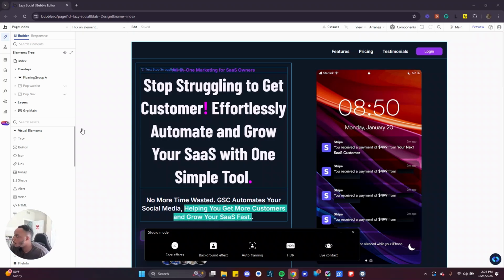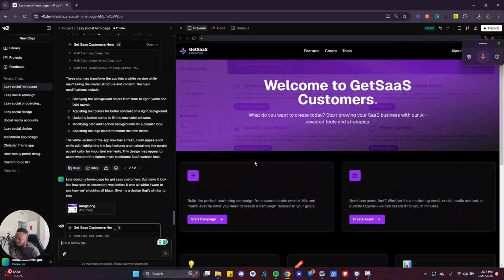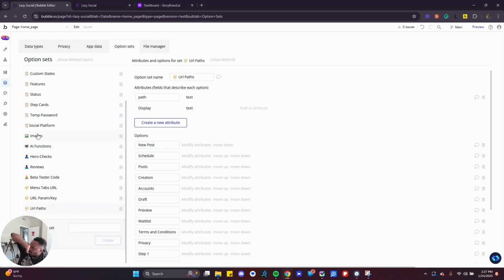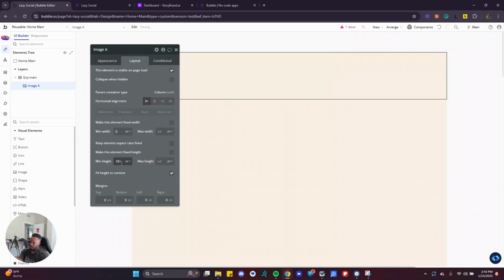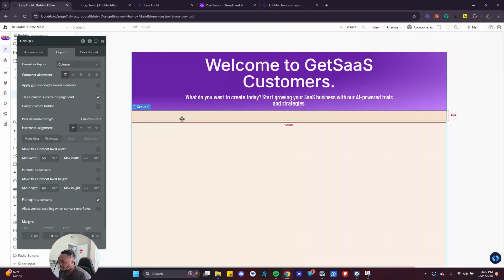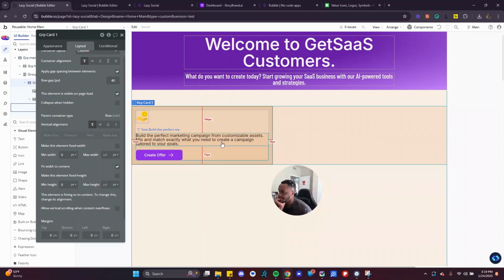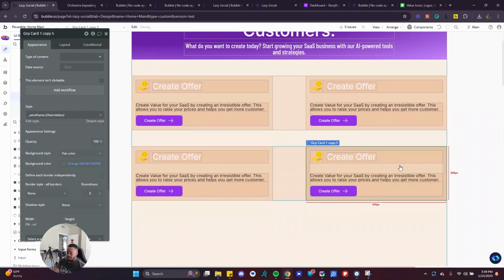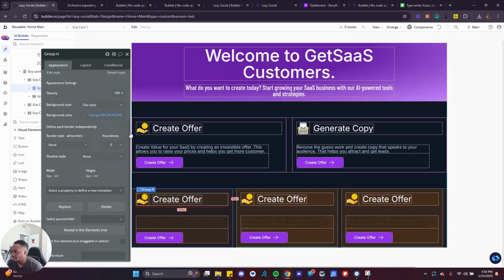Building SaaS with Bubble and No Code | Over the Shoulder Work Session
🌟 Explore My Projects and Tools 🌟

📅 Lazy Social: Simplify your social media scheduling with Lazy Social: Lazysocial.com.
💵 Get SaaS Customers: The one stop shop for SaaS owners to get customers: GetSaaSCustomers.com